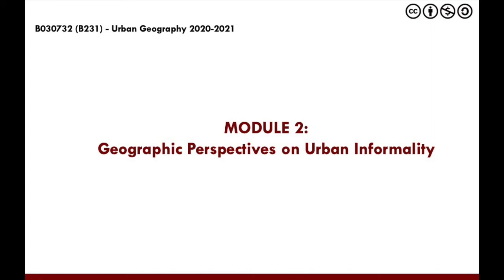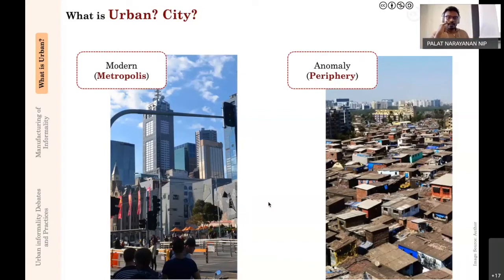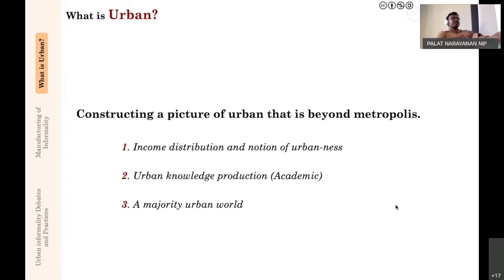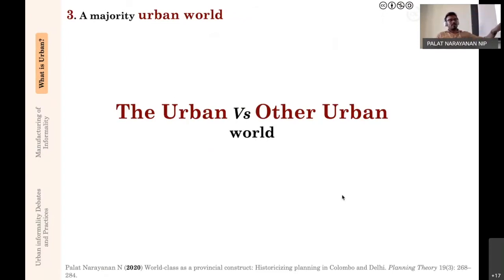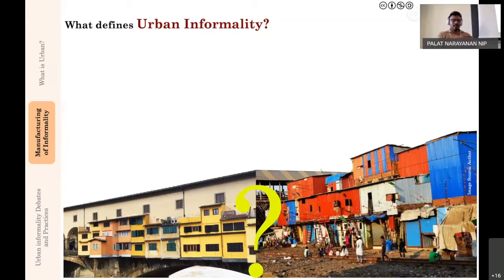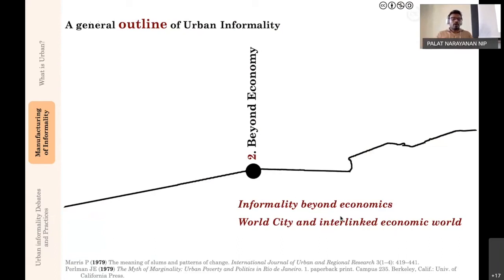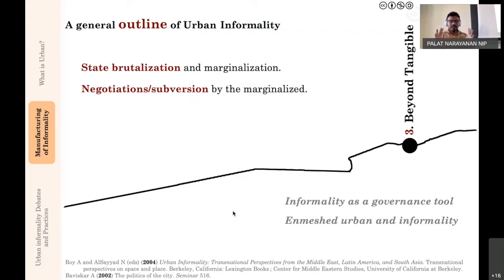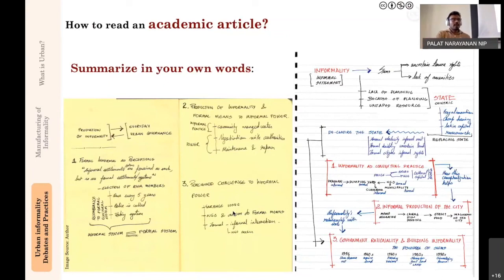Urban Geography and Urban Informality: An outline of urban debates and the position of informality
Lecture given as part of urban informality module for postgraduate urban geography course on 20 April 2021.